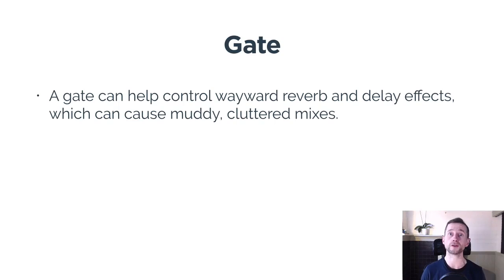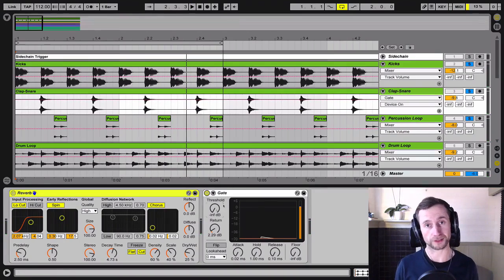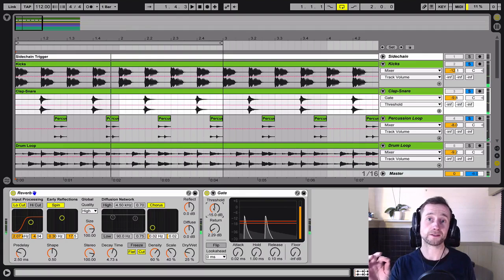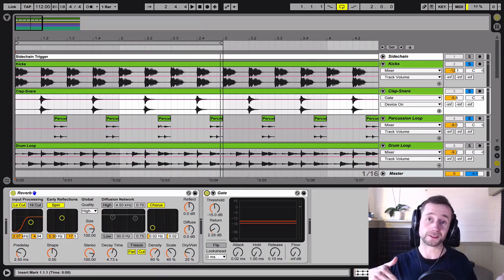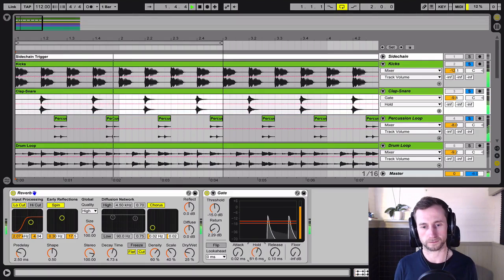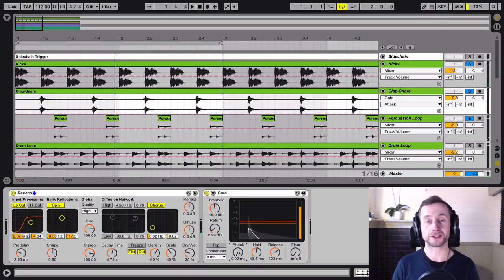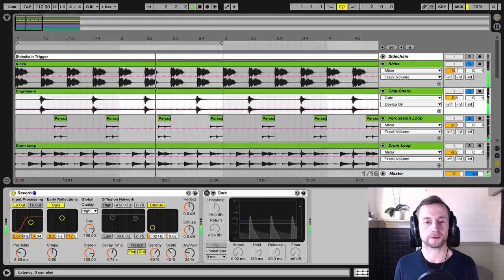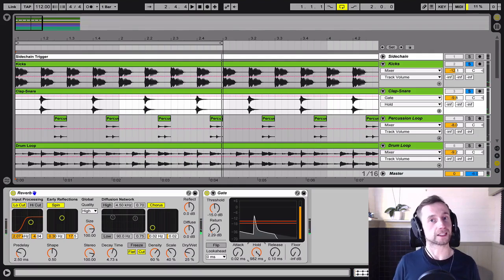17 Gate - MIXING AND MASTERING FULL COURSE (ELECTRONIC MUSIC EDM)